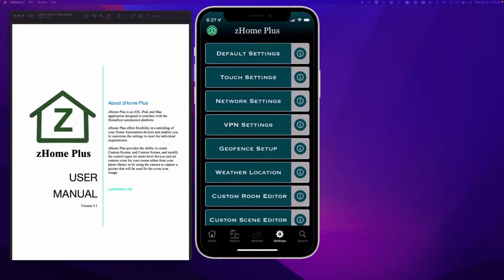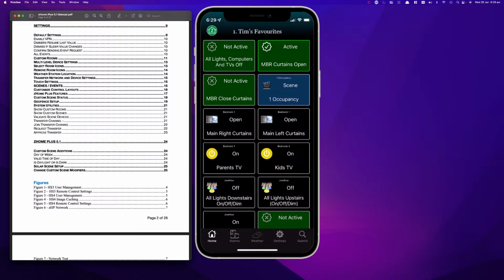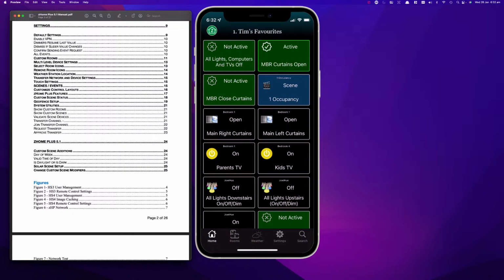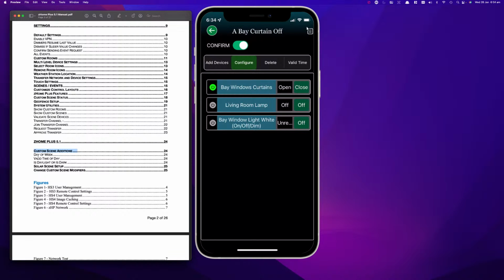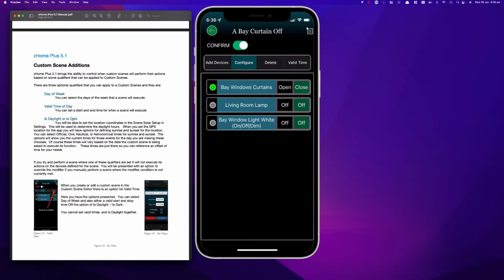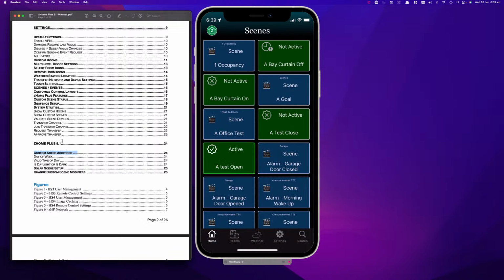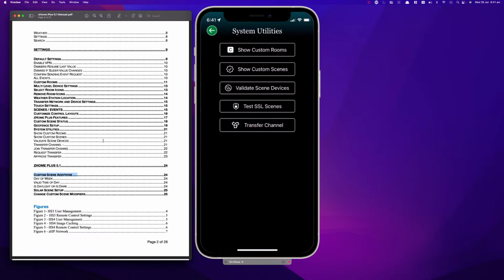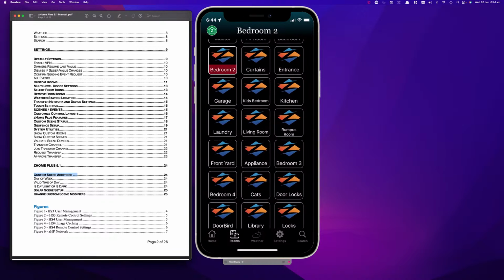`zHome Plus 5.1 Update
A quick overview of the updated features and capabilities released in zHP v5/1